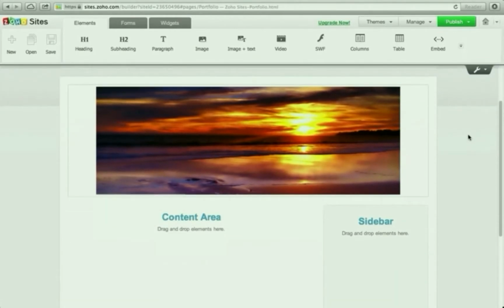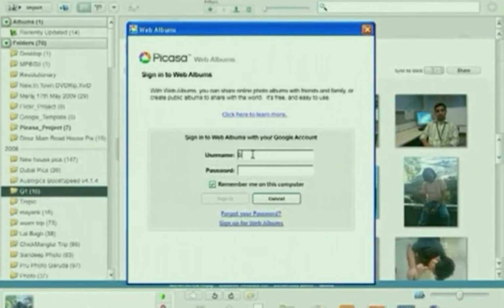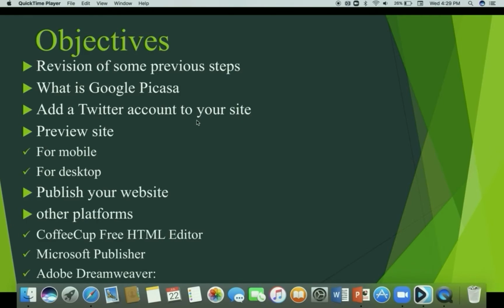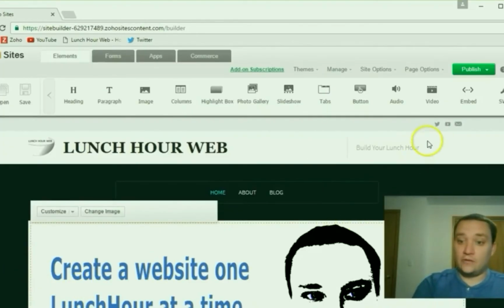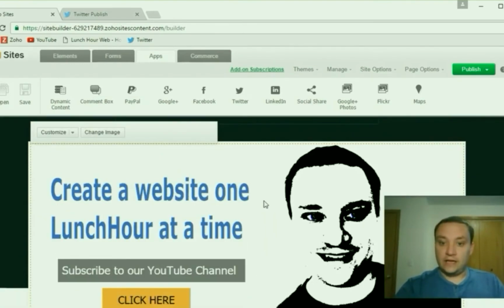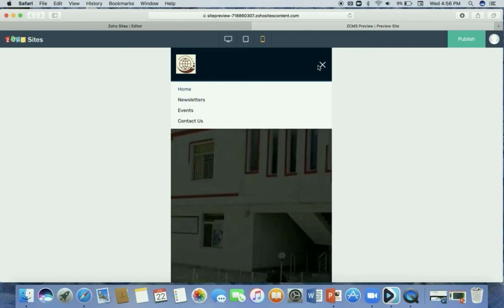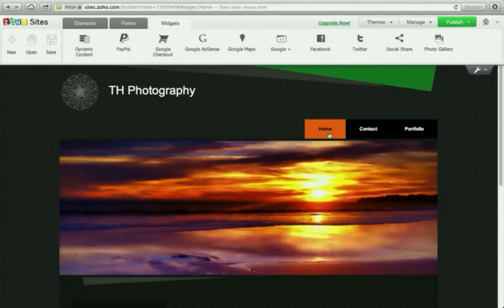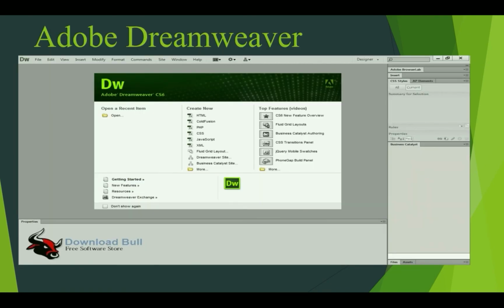6th Computer Week#20 Online Class